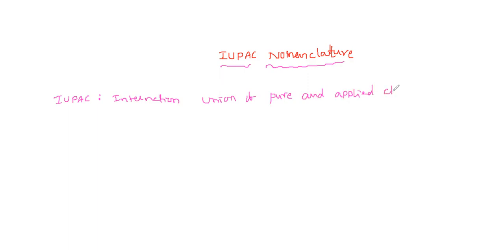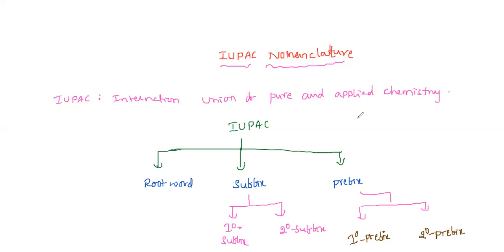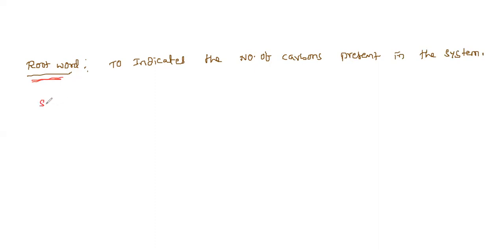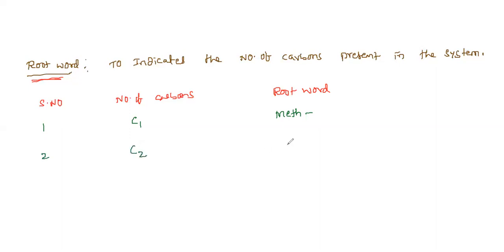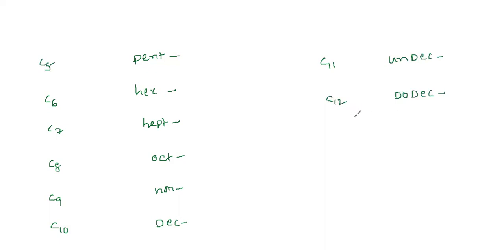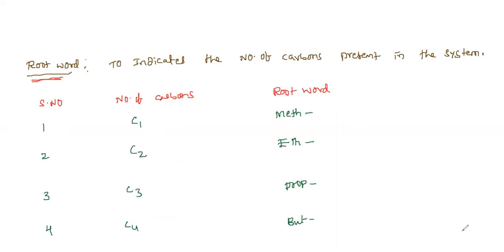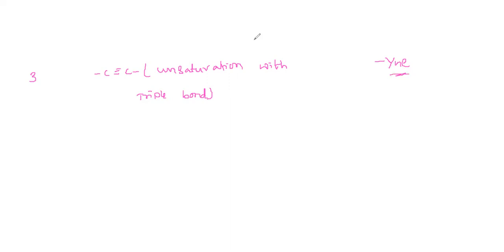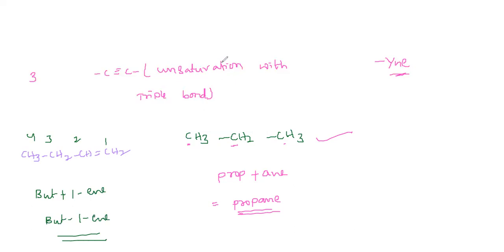IUPAC NOMENCLATURE ROOT WORD AND PRIMARY-SUFFIX